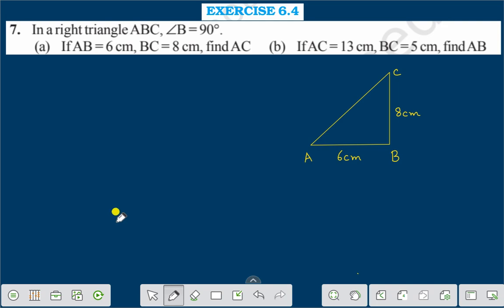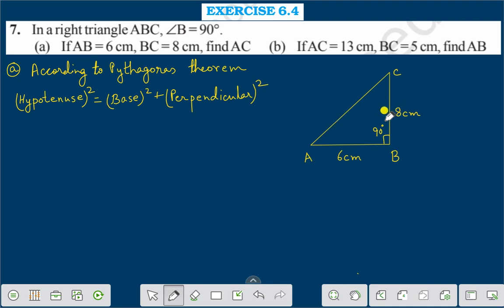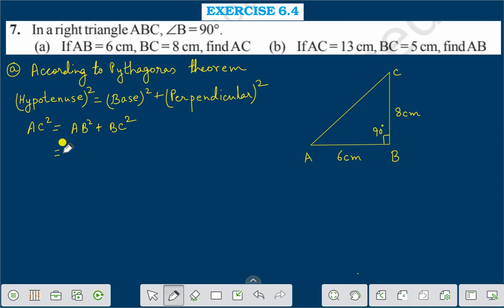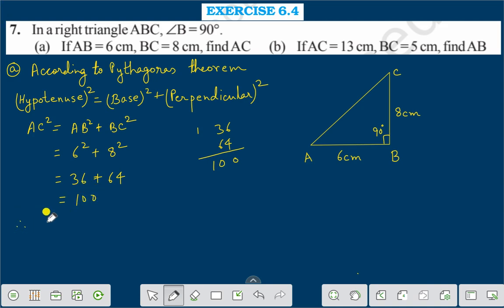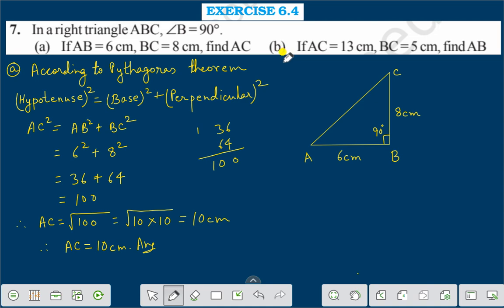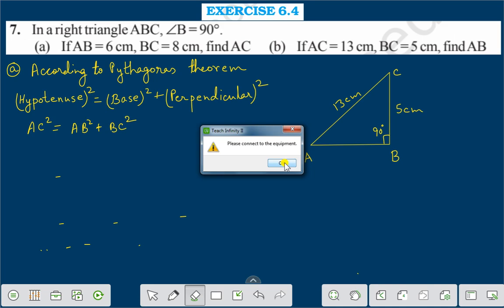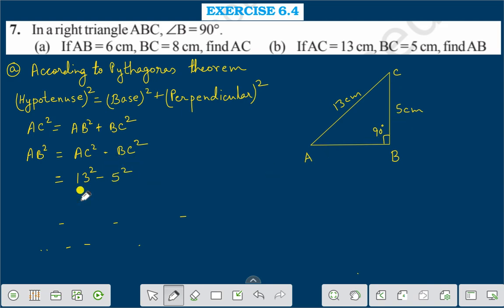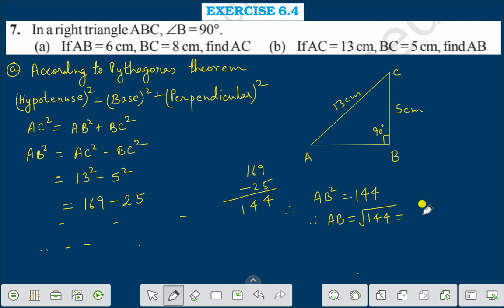EX- 6.4 ,Q.NO- 7 CH-6,CLASS-8,SQUARES AND SQUARE ROOTS,MATHS,NCERT,CBSE